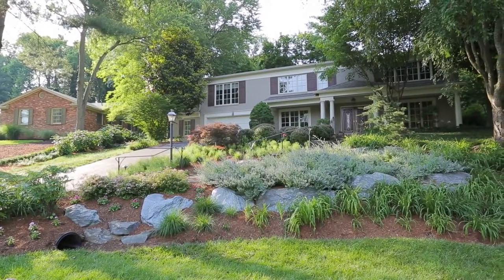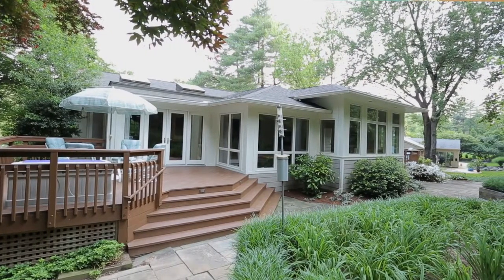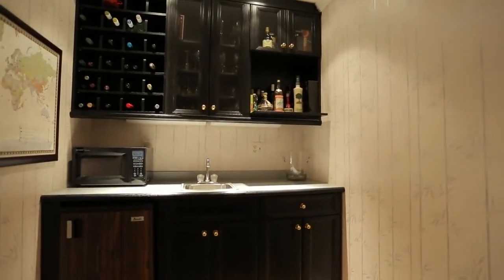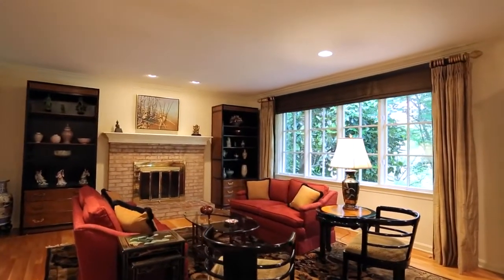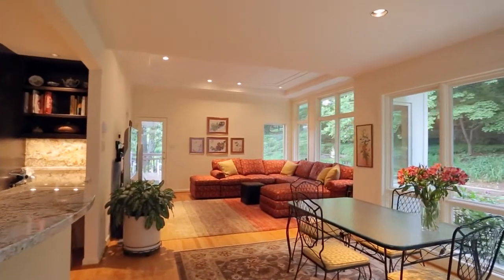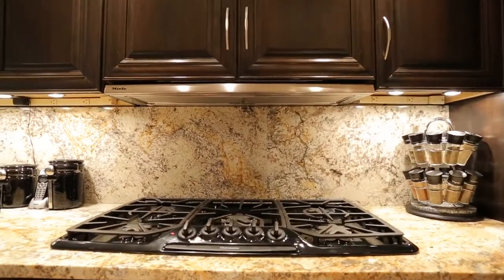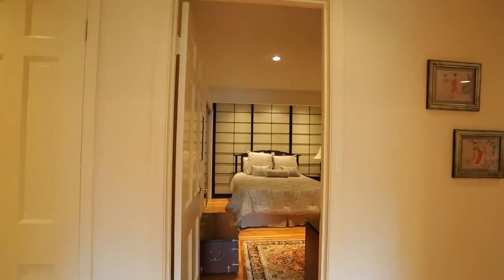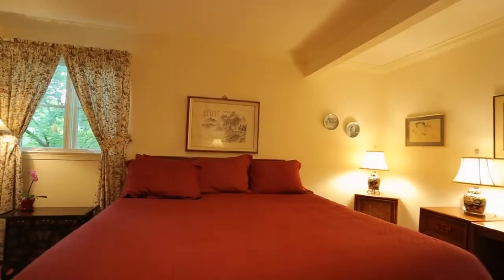7513 Shadywood Road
TOT EST CHRGS: $8,524

A must see! Exquisite renovation of the highest quality & attention to detail. Style meets design. Even a professional chef would love the expanded gourmet kitchen complete with granite sinks! Flexible open floor plan, light filled & inviting. Spectacular home office. Lush garden sanctuary, a true gardener's delight, perfect for relaxing and entertaining. A rare find.

Melinda Estridge, Realtor
The Estridge Group
Long & Foster Real Estate, Inc.
4650 East West Highway
Bethesda, MD 20814

Video filmed by fairfaxvideotours